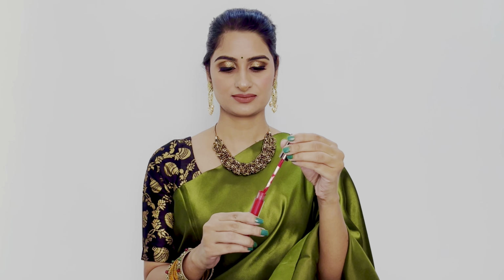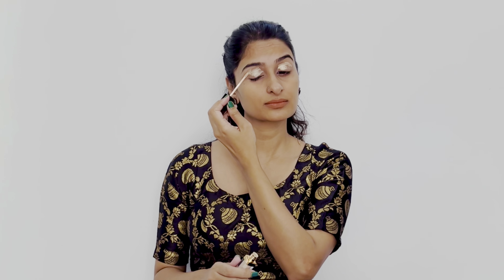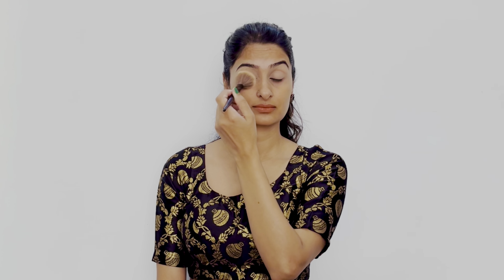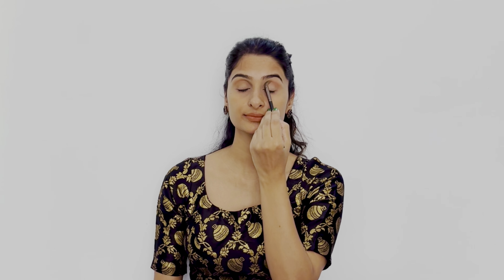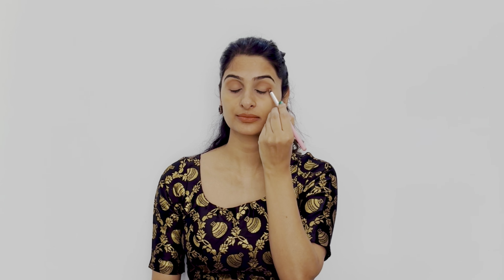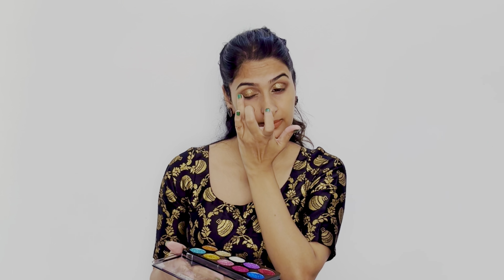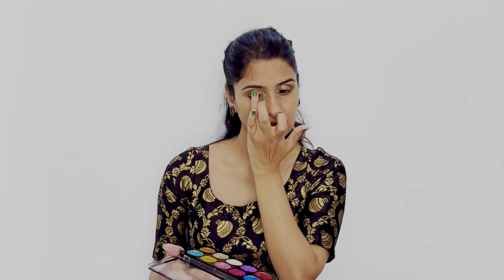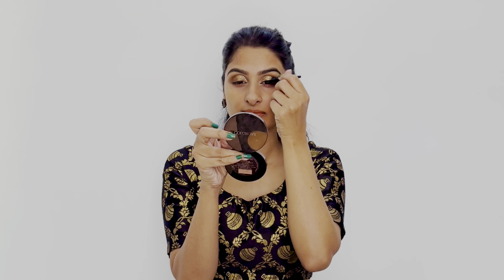Unveiling the Perfect Diwali Makeup Look for Dusky Skin | StyleBlendBySudha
makeup tutorial easy makeup tutorial soft glam makeup tutorial makeup for beginners #5 minute makeup tutorial easy makeup tutorial for beginners drugstore makeup tutorial

Hi my loves!! I hope you all are doing well. Today I am sharing Diwali Festive Makeup Tutorial. I hope you all find this useful😊

 PRODUCTS MENTIONED/USED:
* GLOW Iridescent Brightening Moisturising Cream
* Manish Malhotra concealer- Warm Porcelain
* Zoom & woosh maskara from Colorbar
* Black Eyeliner from Lotus Botanicals
* NON-STOP AIRY MATTE LIQUID LIP - CINNAMON NUDE 17
* MyGlamm POSE HD Banana Powder - Yellow
* Swiss Beauty Blush+highlighter - Shade 4
* Tinted Perfection Face Primer

🔹Can we reach 10,000 THUMBS UP?🔹

Please Note: All the products that I mention in my videos is because I love them to use. Please always remember the products which works for me may not work for you so always try any test before buying it. Or you can use similar products which are your favourite instead. Do not use any pictures or content without permission.

Sudha Tiwari